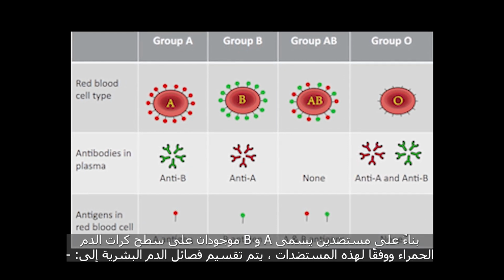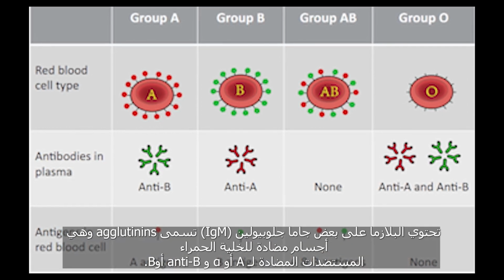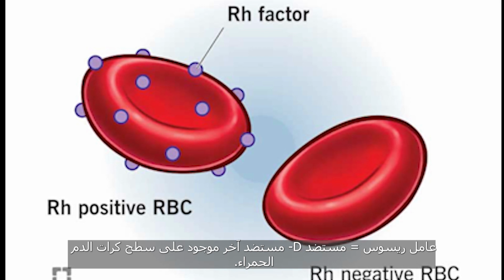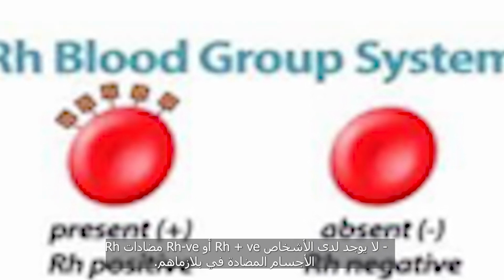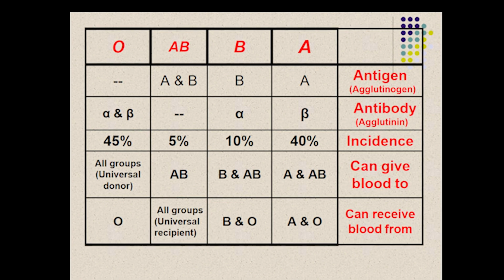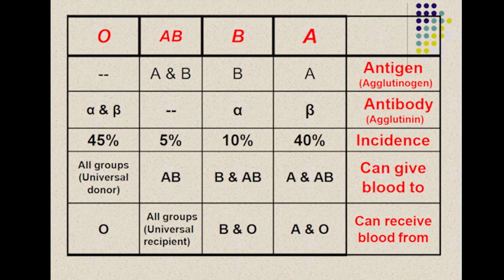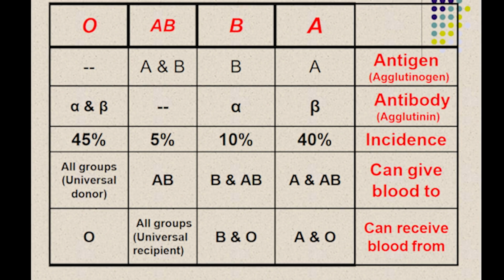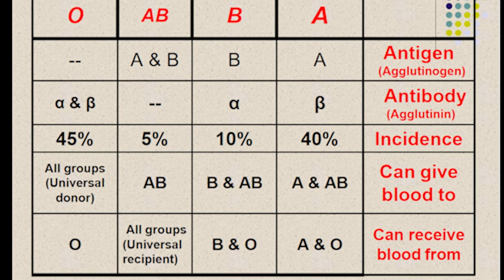Blood groups - Rhesus factor in less than 5 minutes فصائل الدم المختلفة